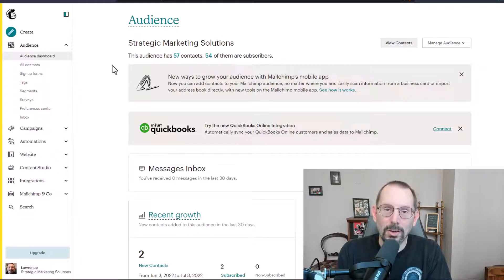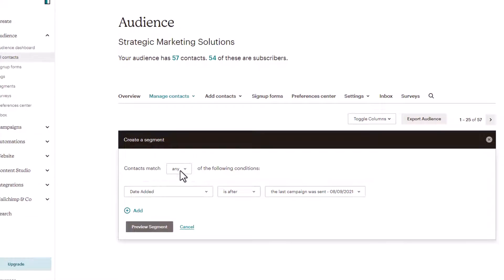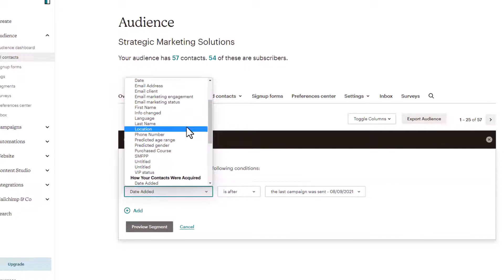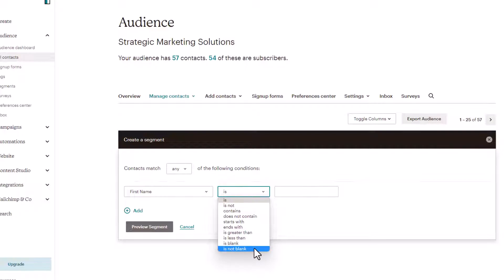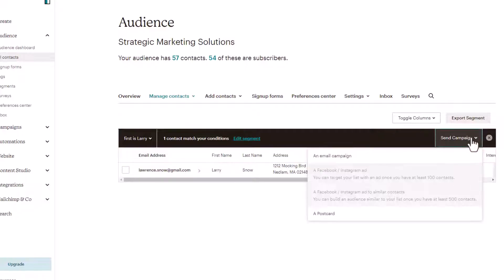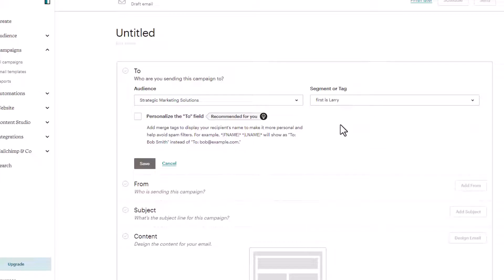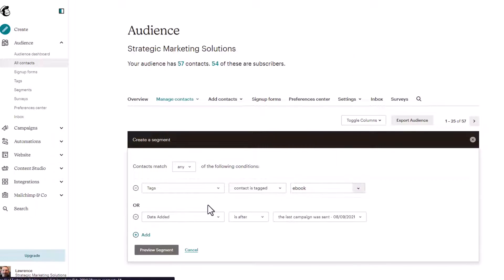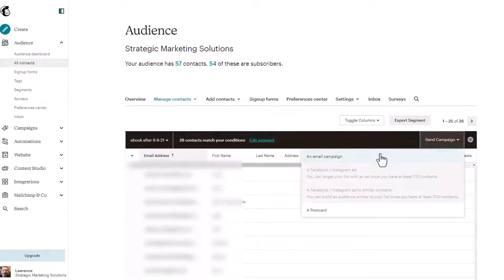How to Segment a Mailchimp List for More Effective Email Marketing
Creating segments in a Mailchimp list is a great way to filter out your audience list based on similar data to send emails and postcards or create Facebook and Instagram ads. On a free Mailchimp account, you can have as many segments as you need with up to five filter conditions. Segmentation data is dynamic, meaning your filtered audience can automatically be added or removed from the segment.